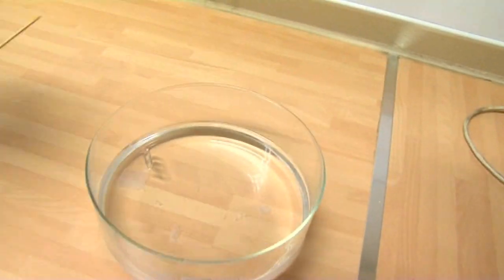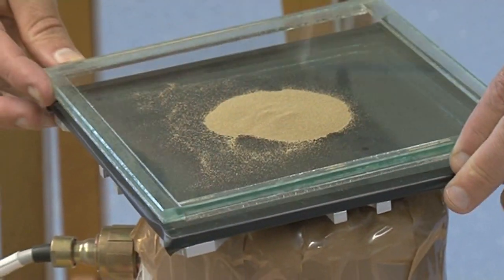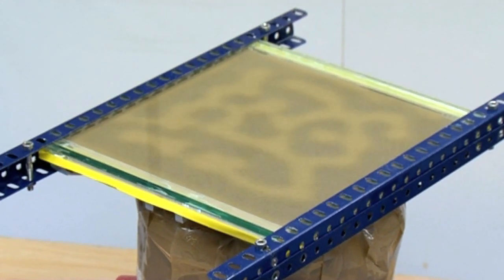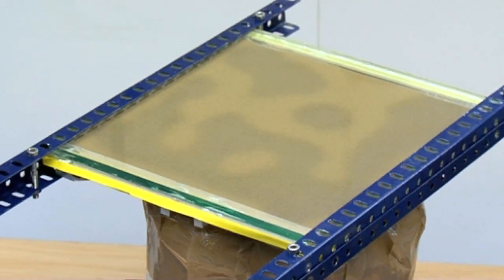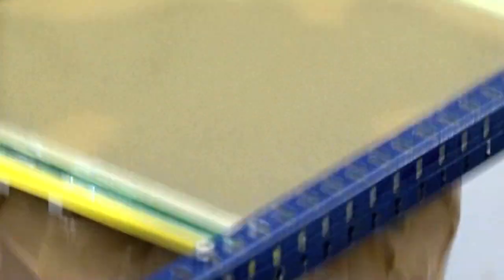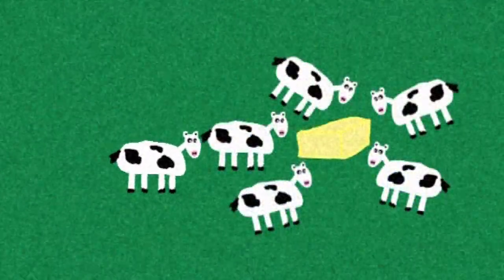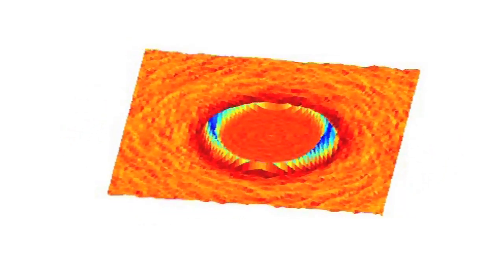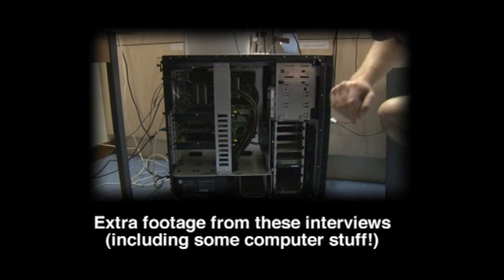Weird Surface Tension - Sixty Symbols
Sixty Symbols regulars Roger and James are part of a team investigating surface tension in granular systems.

Featuring Roger Bowley and James Clewett. Special thanks also to Mike Swift.